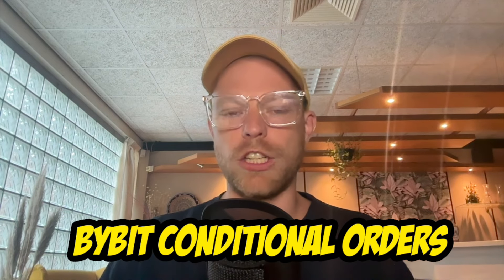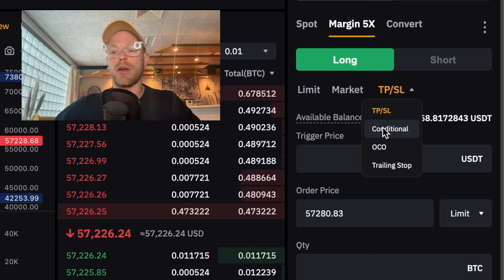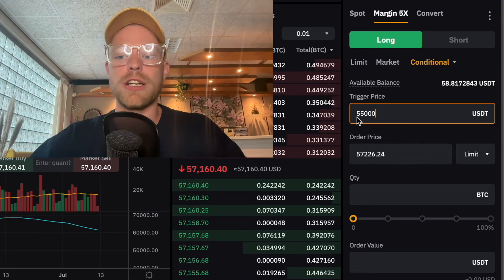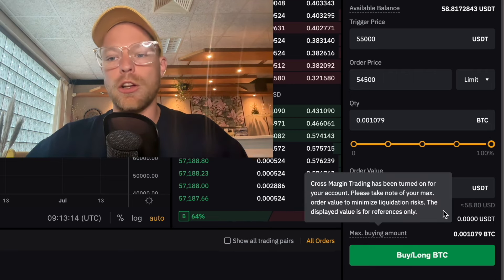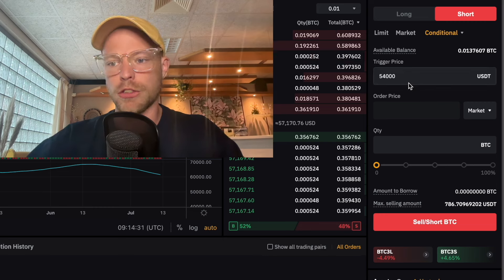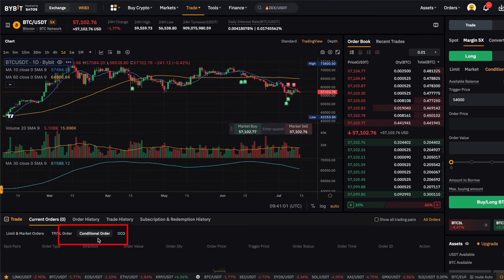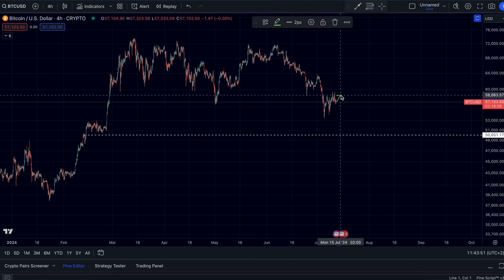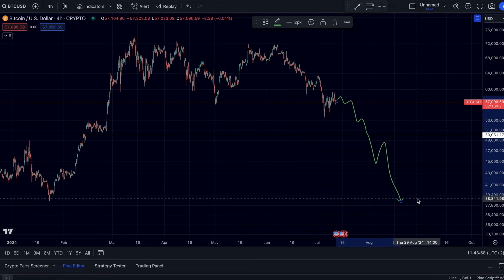Bybit Conditional Order Tutorial | How To Open Conditional Orders on Bybit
In this video tutorial, I explain how you can use conditional orders on Bybit.
Bybit offers traders to place conditional orders, which is an order that will only be executed when the trigger price is met. The trigger price is the price of the asset that you're placing an order on. Condtional orders are great if you expect the price to react at certain levels. In this short tutorial I demonstrate how to open conditional orders on Bybit and talk as well about why a trader would like to use them. Enjoy!

⏰ Timestamps ⏰
00:00 Intro to Bybit conditional orders
00:09 Where to find conditional orders
00:22 What is a conditional order
00:32 Trigger price
00:40 Place Condtional Order
02:17 Why use Conditional Orders?
03:10 Bybit Tutorials Playlist
03:42 Outro

Join with the link above to get access to Whale Alerts 🔥